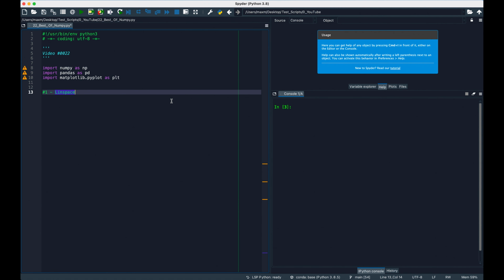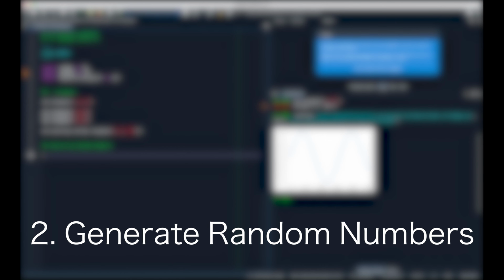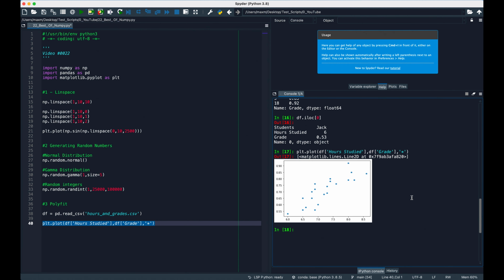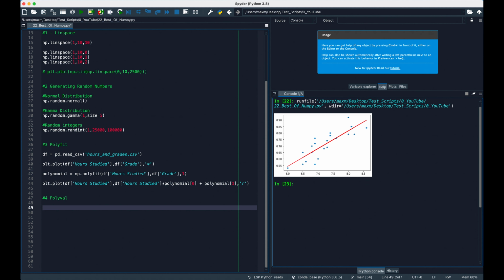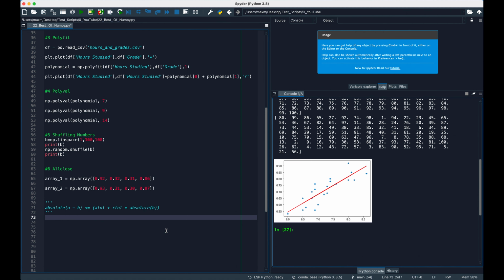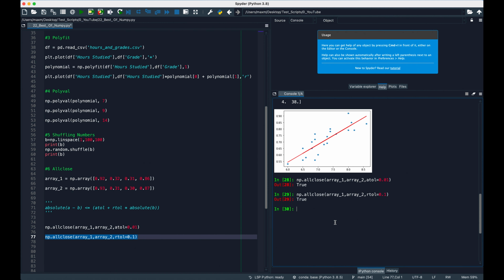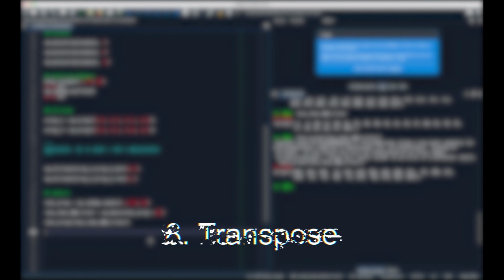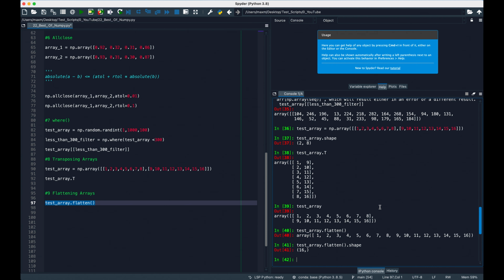How to be Dangerous with Numpy - #0022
Episode #22: Where YOU'LL BECOME A MACHINE by learning to leverage the power of Numpy after you watch this video